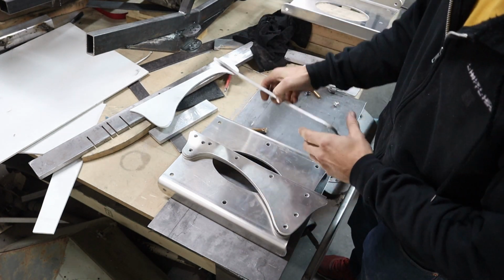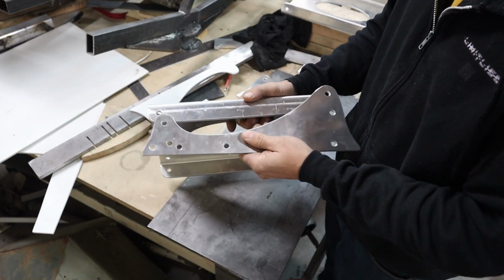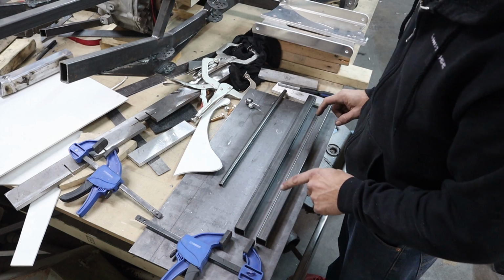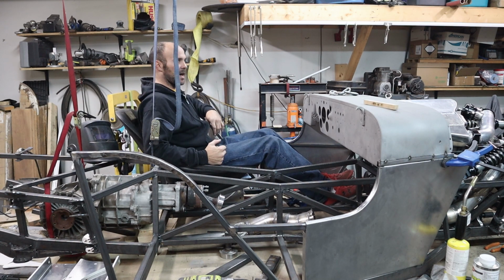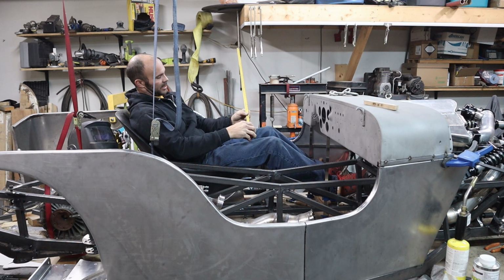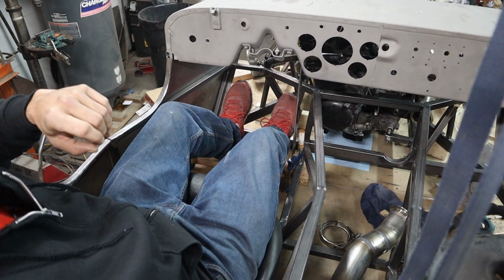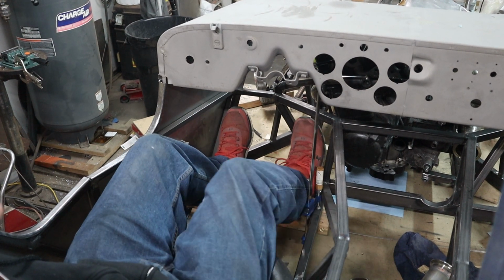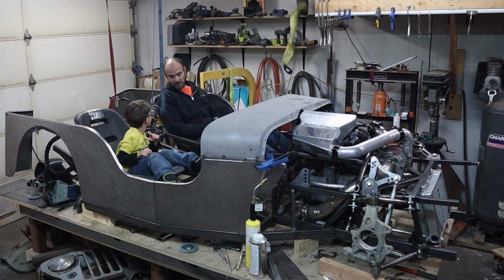Custom seat mounts are in! (Turbo Hayabusa Willys Jeep Ep. 22)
Turbo Hayabusa Willys Jeep Build episode 22! Today i'm assembling my custom designed adjustable seat brackets and getting the seats installed!

I'll be making more options soon so check back often.

And don't forget to check out our instagram for sneak peaks on upcoming episodes!

Hi, my name is DJ and welcome to Limitliss! I am obsessed with designing and fabricating, and my mind is always going. I've done full paint jobs, custom built tools, carbon fiber fabrication, full car builds. Once I get an idea in my head, I always see it through, no matter the challenges it presents!

I hope you all stick around and check out some of my videos and please comment! I will do my best to answer any questions you have!

This Jeep build is going to be epic! Very low, custom chassis, pushrod suspension, sportbike engine in the front, Porsche transaxle in the rear. I hope to be scared by this beast! Nothing better than a bike engine car.

0:00 - Intro